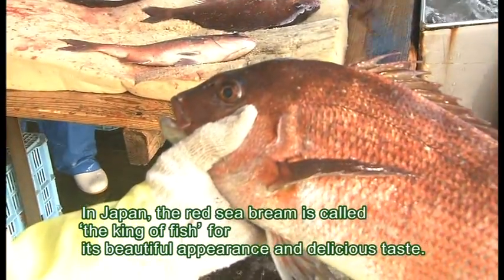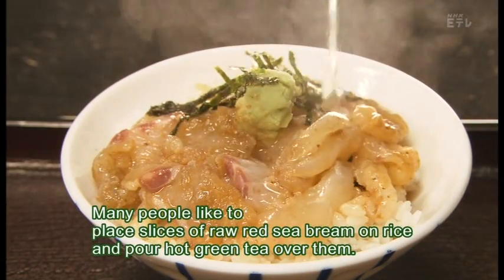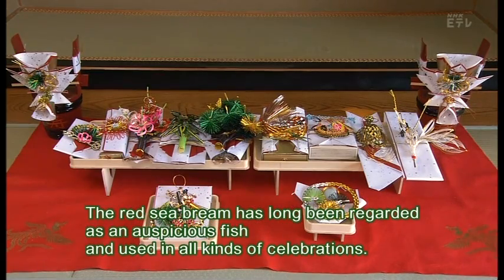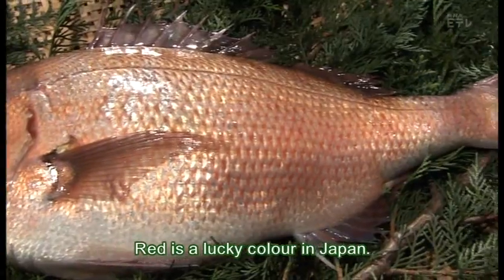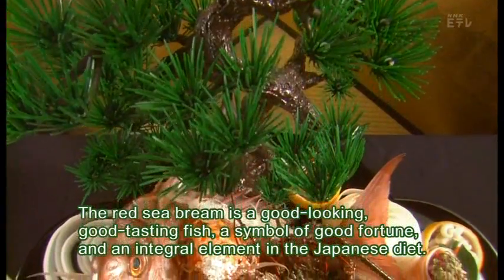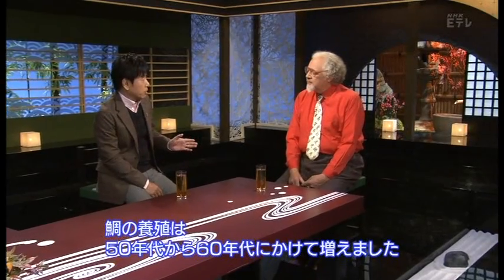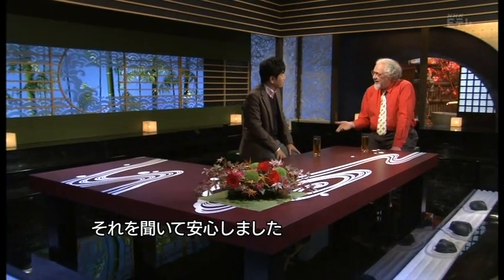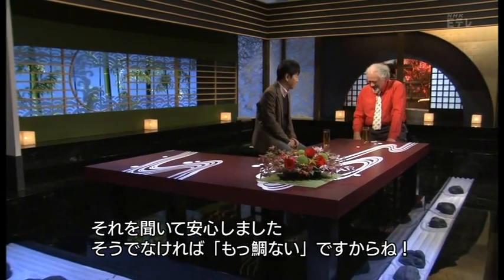Tai -Red sea bream-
Red sea bream is a name given to at least two species of fish of the family Sparidae, Pagrus major and Pagellus bogaraveo. Pagellus bogaraveo is also known as blackspot sea bream.
The sea bream has long been considered king among fish in Japan.
The Japanese word mede-tai means literally, "wanting of admiration, " or "auspicious" and "celebratory." Japanese are particularly fond of specific foods on auspicious occasions because of certain fortuitous plays on words, or the association of a name with words related to good fortune.
Pagrus major is known as madai and is prized both for its flavor and for its traditional use as an auspicious food often served at New Year's and festive occasions such as weddings.